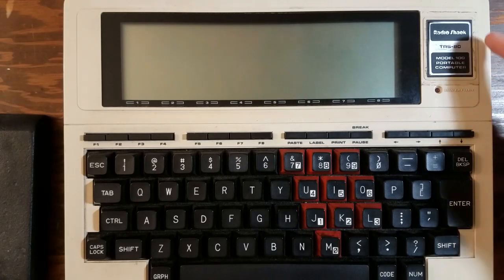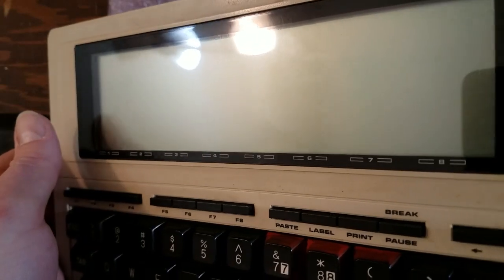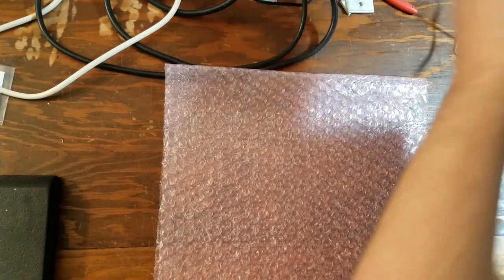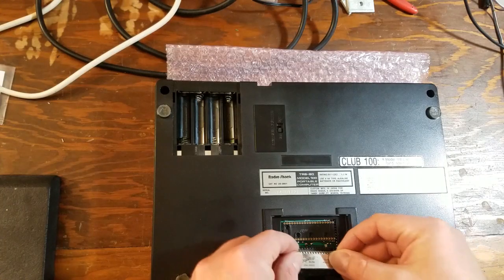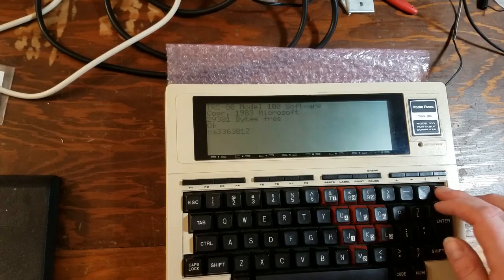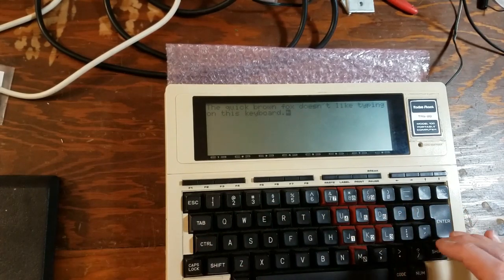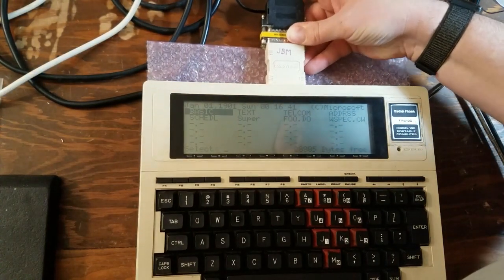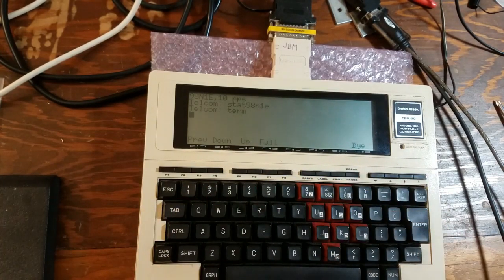Diagnosing and repairing a dead Tandy TRS-80 Model 100 portable computer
In this video, I resurrect a very dead Tandy TRS-80 Model 100 portable computer. I arranged a trade at Tandy Assembly 2019 -- a CoCo2 w/ CoCoVGA, in exchange for some repairs, and this is the last of those. This machine showed almost no signs of life when I tested it at the show, so it definitely needed to go on the bench.

I check the power supply, the address/data bus, and the CPU clock input until I discover the culprit -- a faulty clock crystal. Then, I replace the memory battery, and run some basic tests, including testing the serial port. I also quickly show loading and running the original PCSG Super ROM.

This is the first of what I hope to be a regular repair series. I'm still getting my production feet under me, so please pardon some of the framing and focus issues.

Tools used, include:

 * Iron: Hakko 936 at 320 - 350C
 * Tip: T18-K clone
 * Vacuum desoldering gun: ZD-985 at ~330C
 * Scope: Rigol DS1052D
 * Multimeter: Extech EX-330
 * Solder: Chipquik SMDSW .020 63/37
 * Flux: MG Chemical 8341 paste
 * T-shirt:  @MindFlareRetro